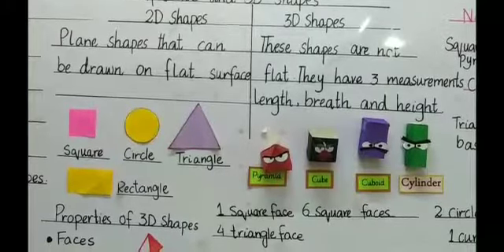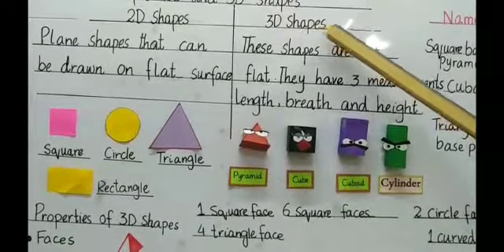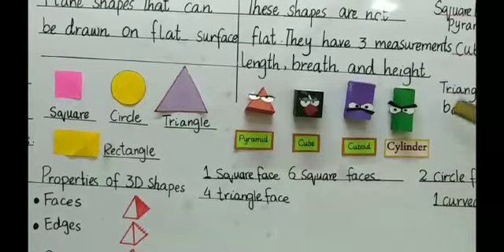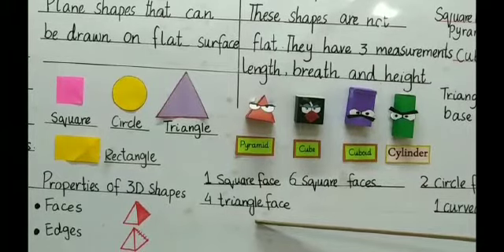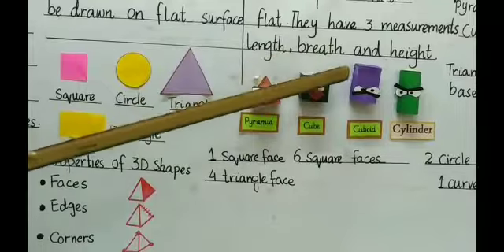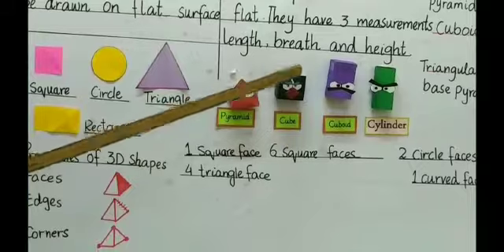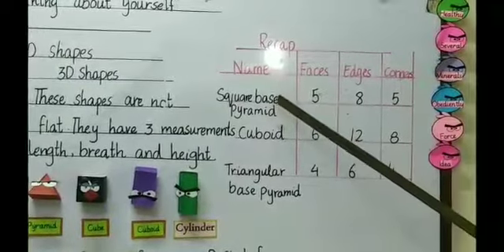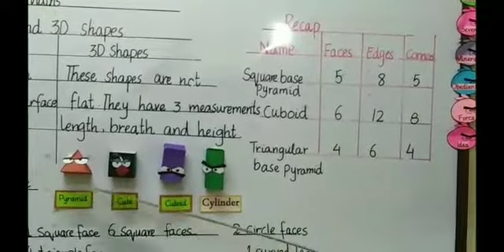Maths Grade 2 ( 2D and 3D shapes revision )